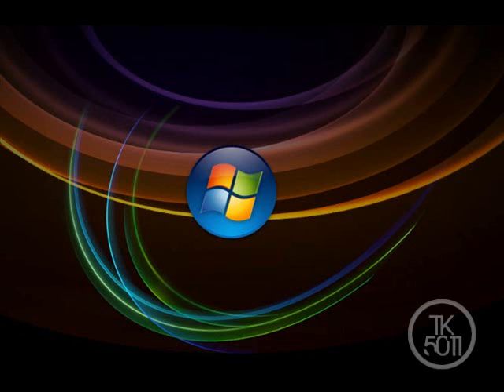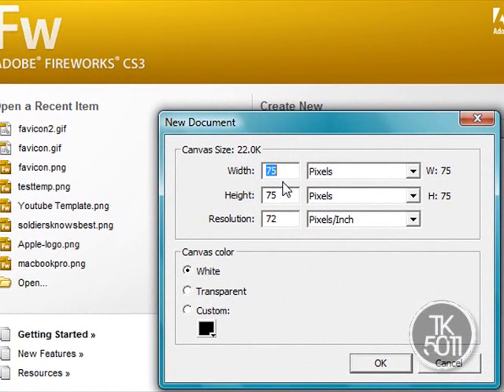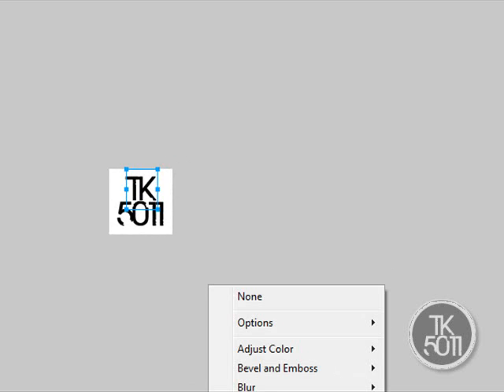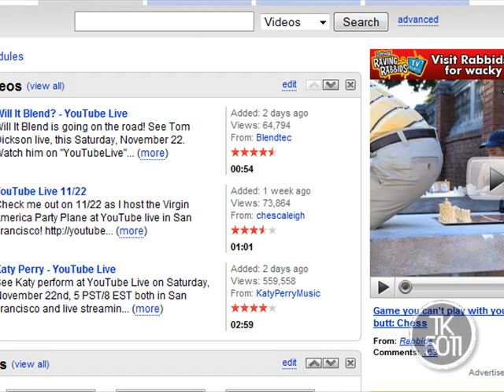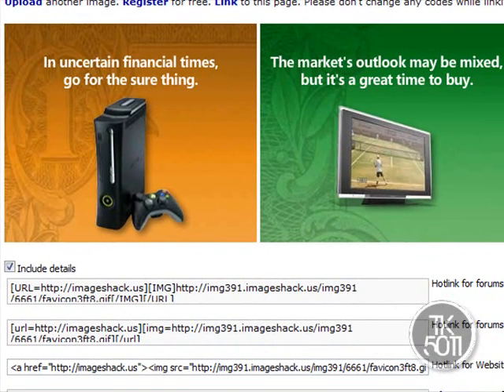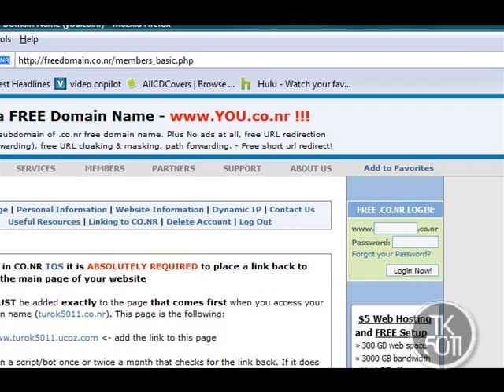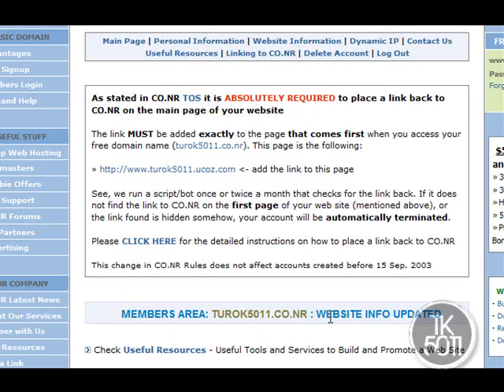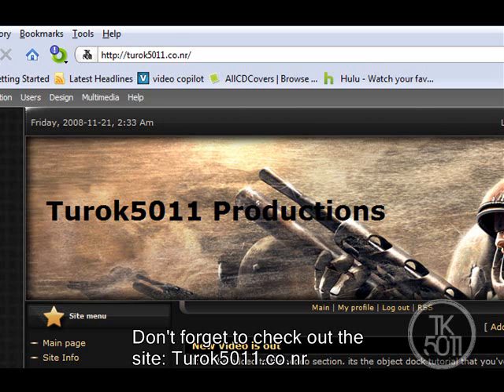how to make and upload a favicon to your co.nr site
sign up for the site